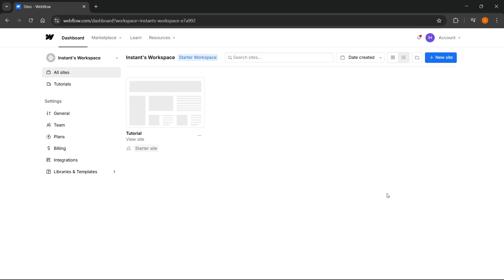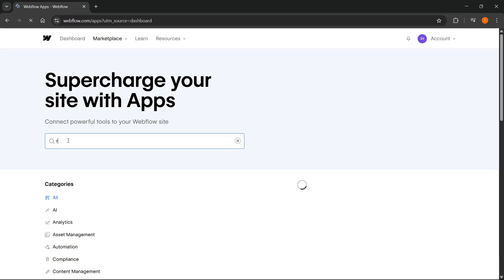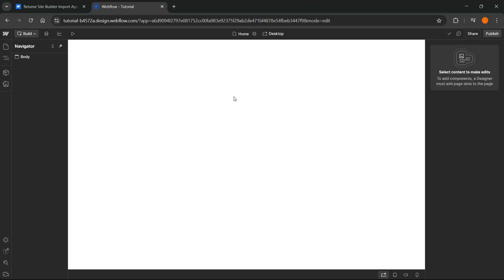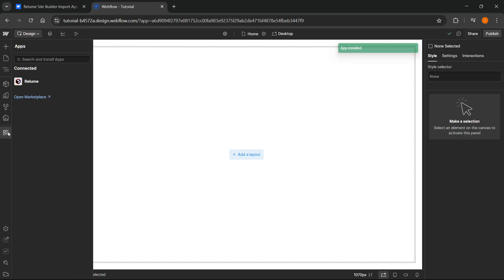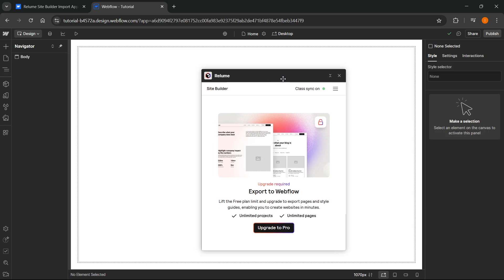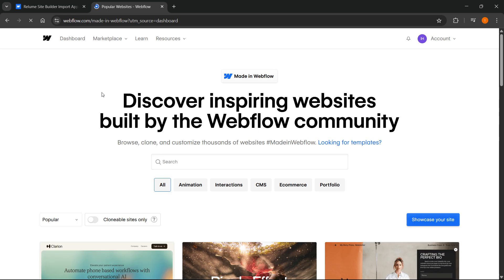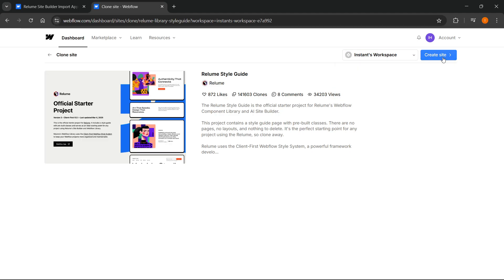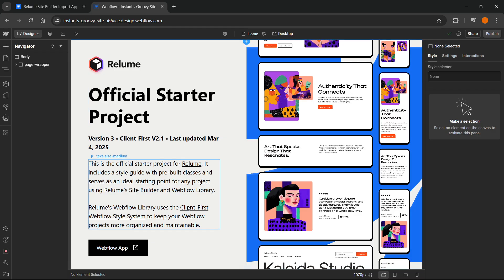How To IMPORT Your Relume Designs Into Webflow (QUICK & EASY) 2026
In this video, I'll show you how to import your Relume designs into Webflow. This is a full guide on how to move your Relume project into Webflow in 2026.

In case you've been trying to transfer designs from Relume to Webflow, this is the video you need to see!